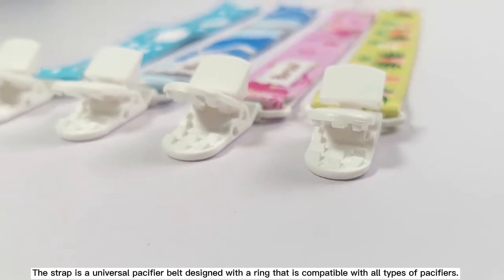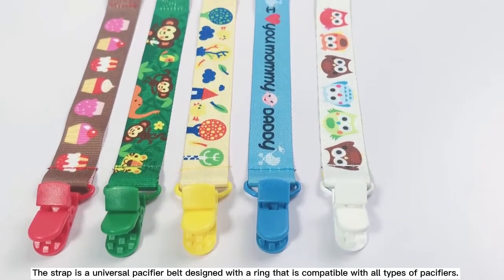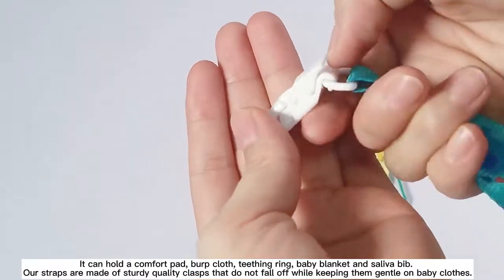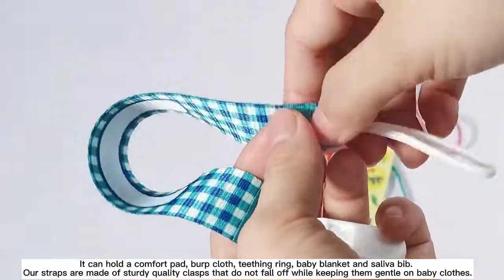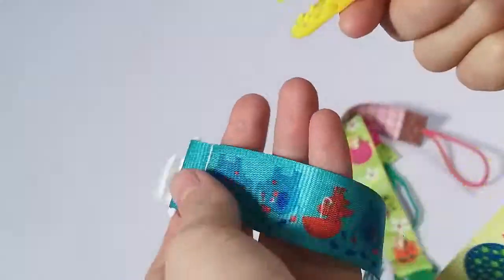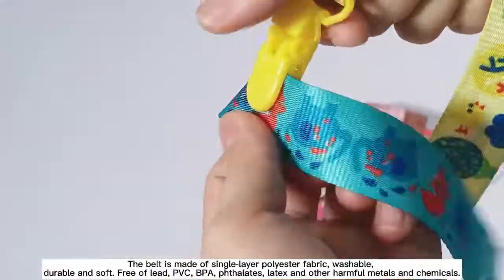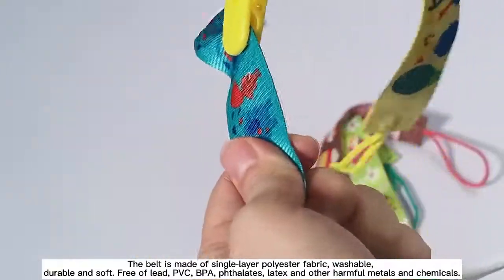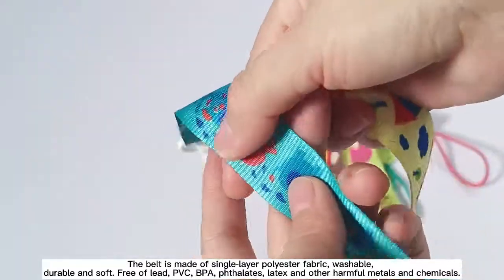Baby pacifier clip traction rope teething ring and molar toy stand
BPA - and phthalate-free resin clips do not rust and do not have any sharp edges. They cling to, but do not damage, the baby's clothes. The ribbon is silky but sturdy polyester fabric, digitally printed with durable, environmentally friendly ink. The rings are made of durable and sturdy polyester lace
We really love the design process of each piece. Our aim is to design modern products that can be paired with the most fashionable children's themes and clothing. Each of our sets is designed to impress.
All clips are packaged in practical and beautiful packaging with thematic and color cohesion, making it ideal for a baby shower, birthday or Christmas gift.
Universal - Clip can be attached to almost any type of pacifier or pacifier. They are also great for different types of gums, teething rings and teething toys.